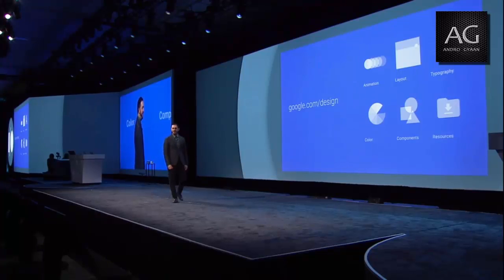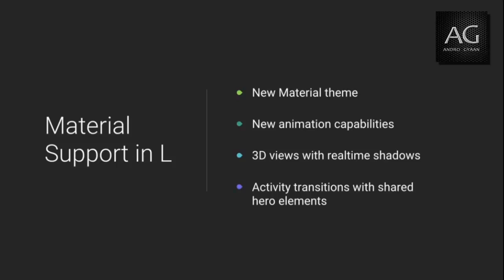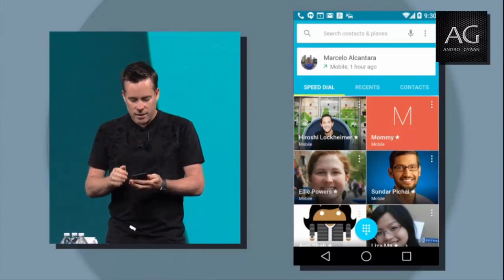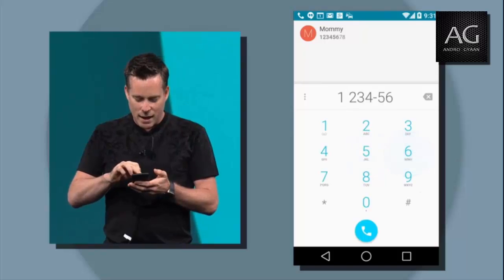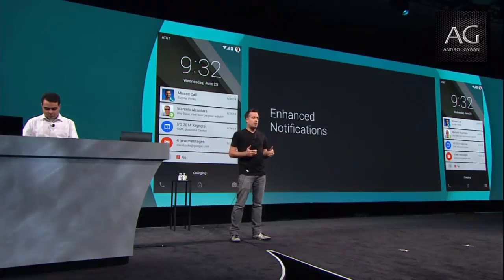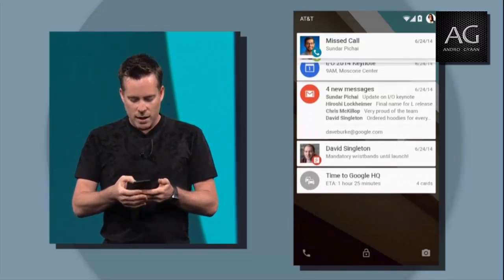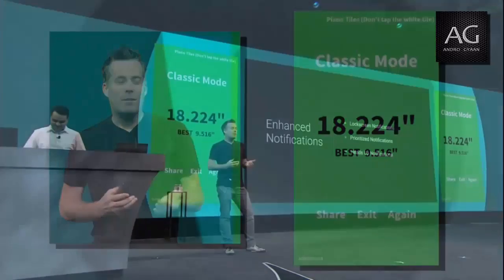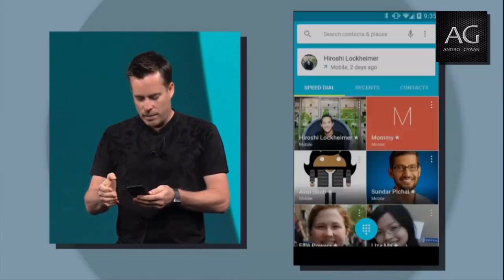Google IO 2014 Keynote Live Stream - Android Lollipop 5.0 Preview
Android L Preview